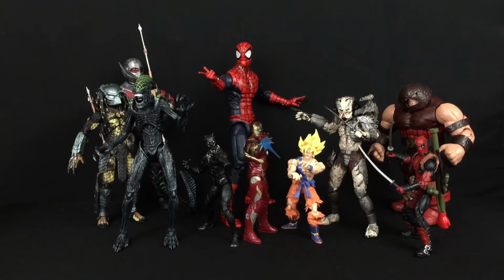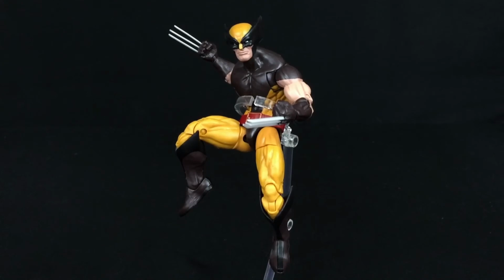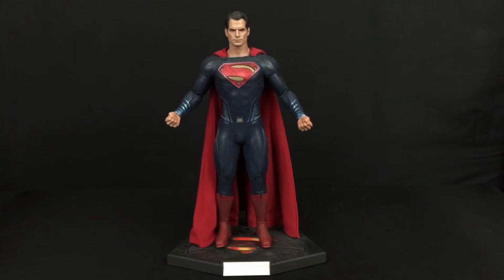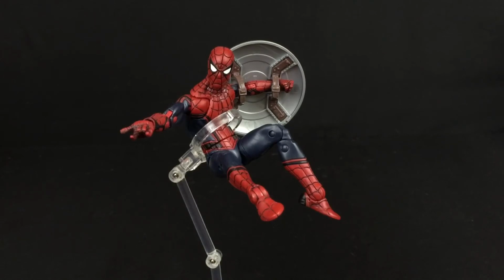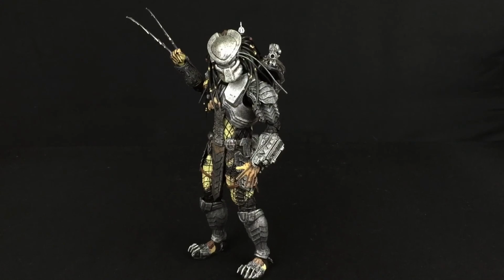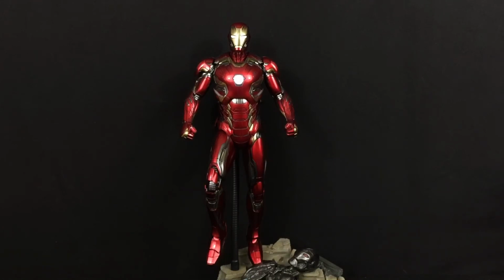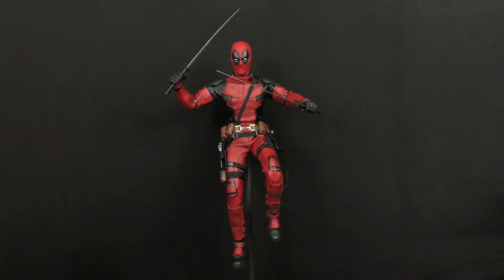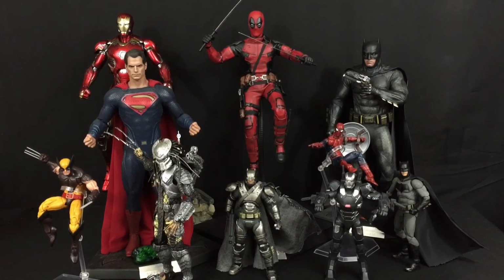AJ Watt's Top 10 Action Figures of 2016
AJ Watt's Top 10 Action Figures of 2016! Happy New Years you guys!